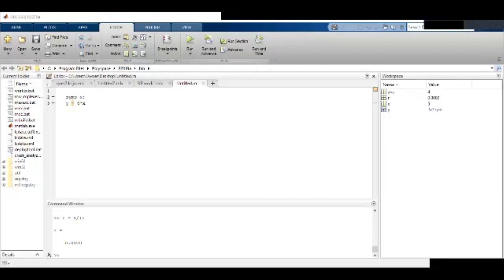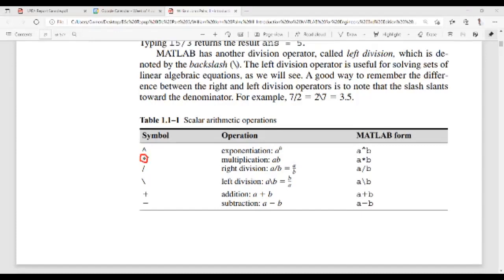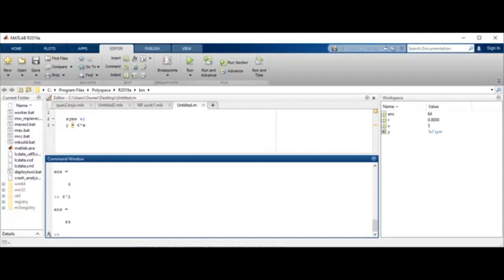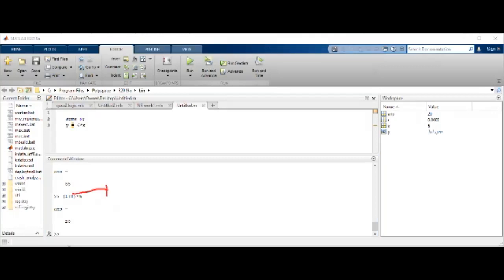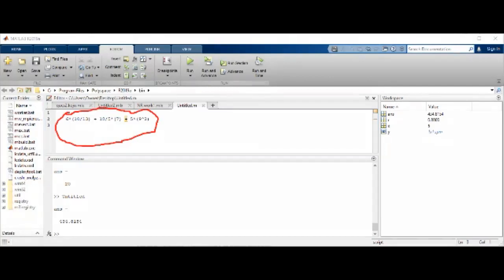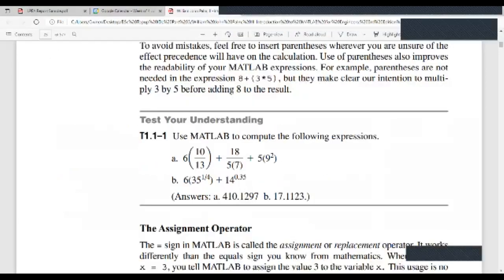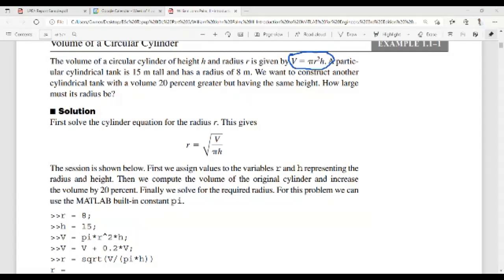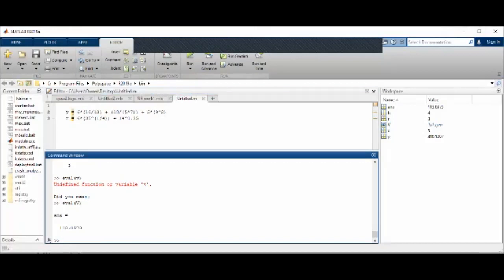MATLAB Intro for First Years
MATLAB Introduction for first years